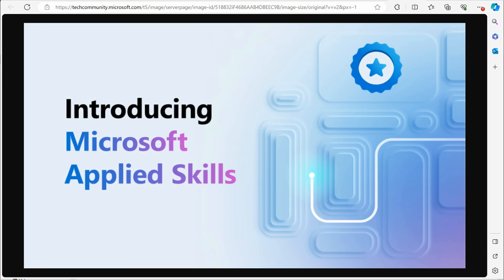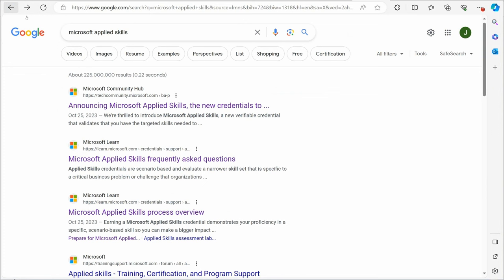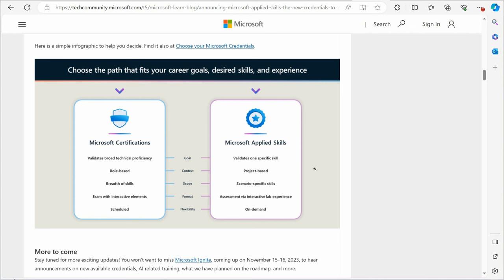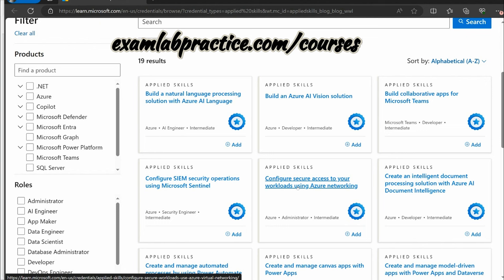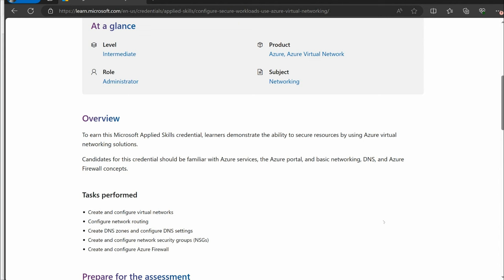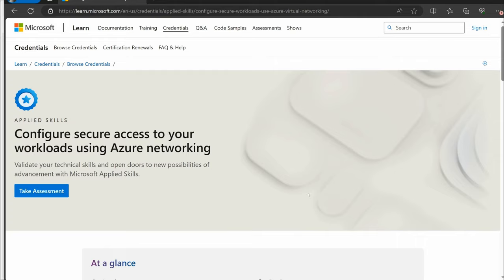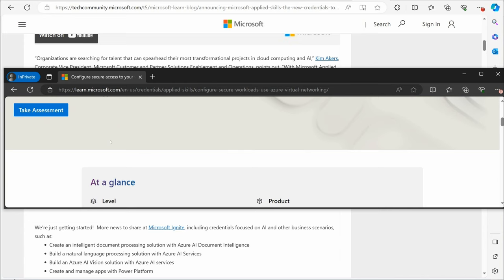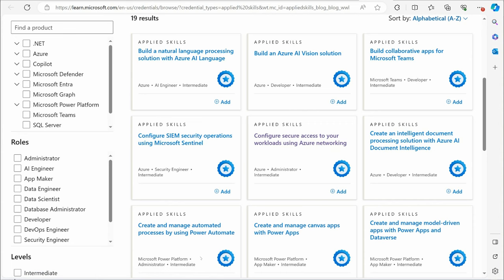Get your first Microsoft Applied Skills credential!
Let's talk about how you could easily get your very first Azure Microsoft Applied Skills credential.